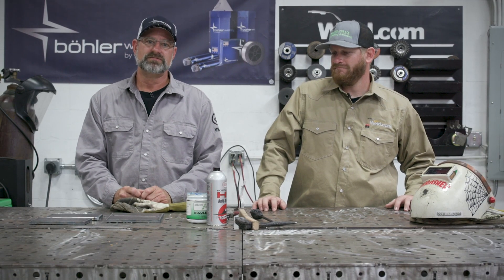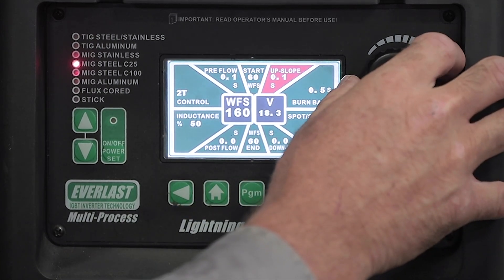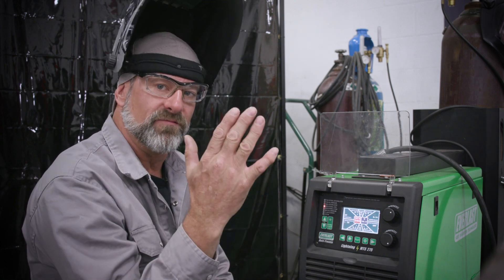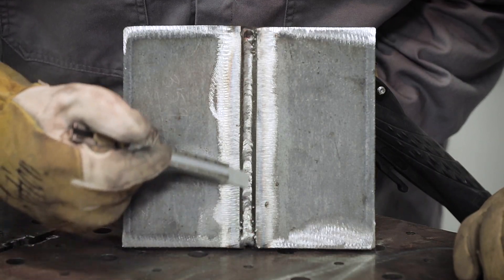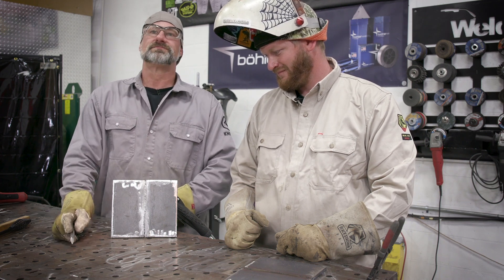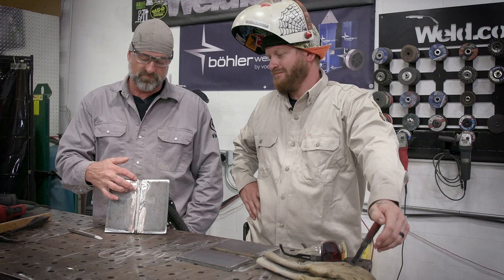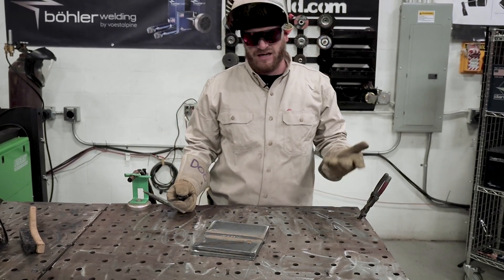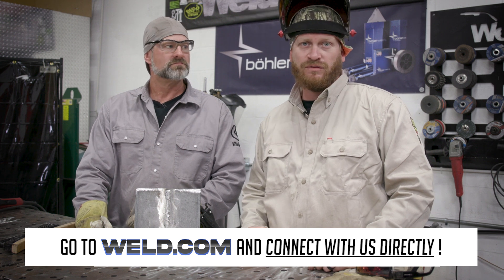Flux Core Welding Fundamentals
Join Bob from Franken Fab as he learns the basics of flux core welding with Paul. In this video, Paul covers the essential do's and don'ts of flux core welding and shares some practical tips to help Bob get started with this welding process. Whether you are a beginner or an experienced welder, this video is packed with valuable insights that will help you improve your welding skills and produce high-quality welds.